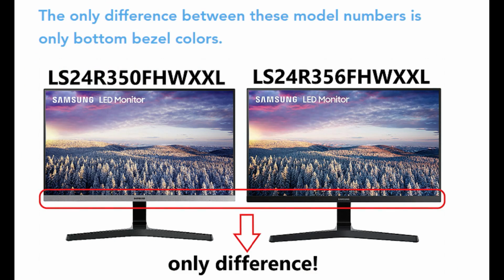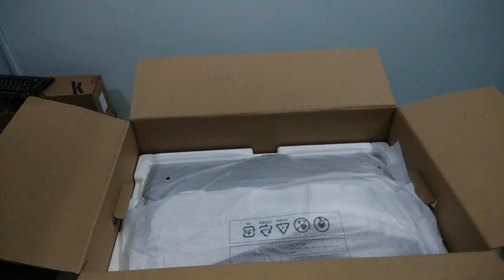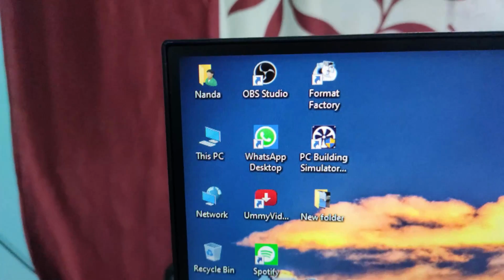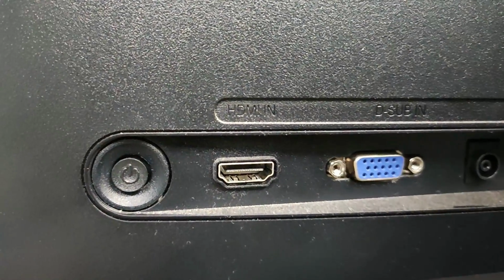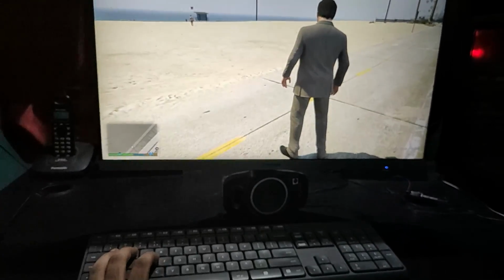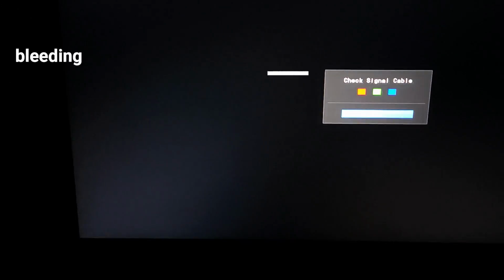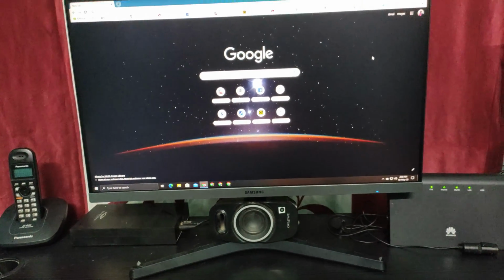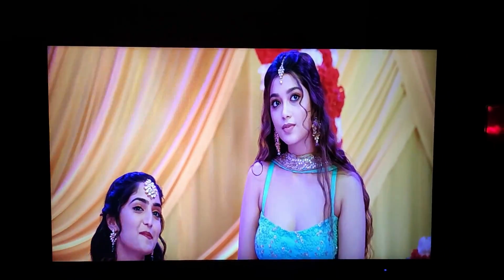Samsung's new budget gaming monitor (LS24R350FHXXL) || Unboxing and Full review!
​ @Samsung India

(same model only)
Best buy link Amazon